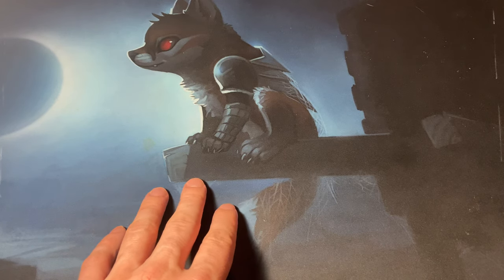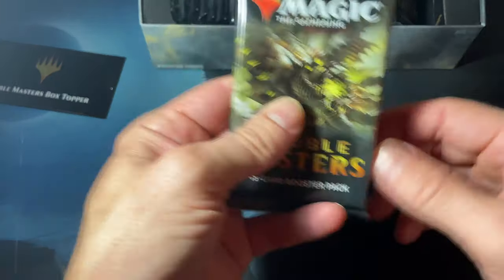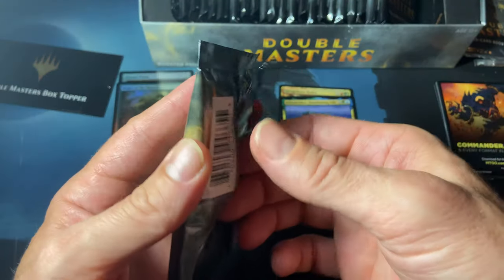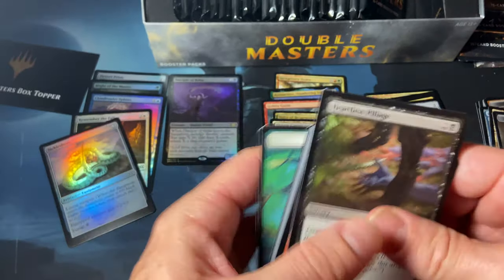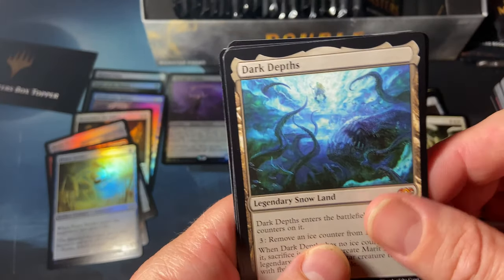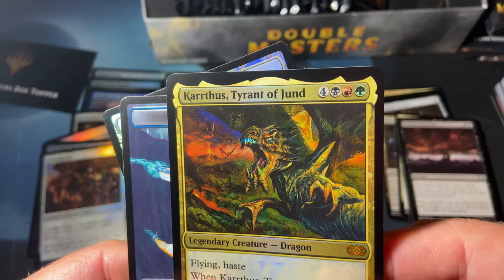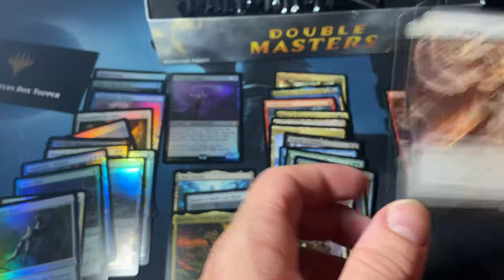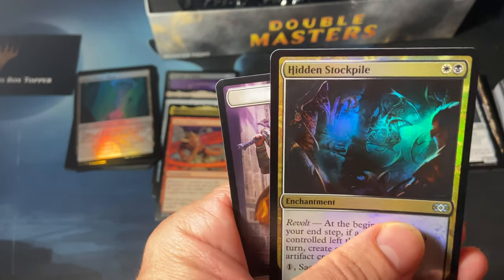MTG Double Masters Booster Box opening pt1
Opening a fresh box of Magic the Gathering Double Masters, cracking open booster packs😎